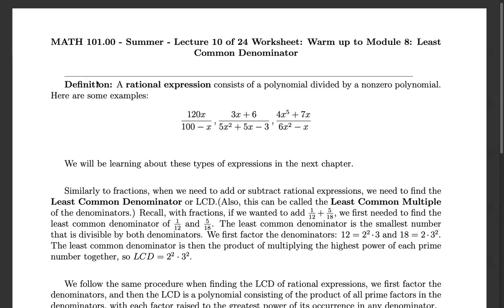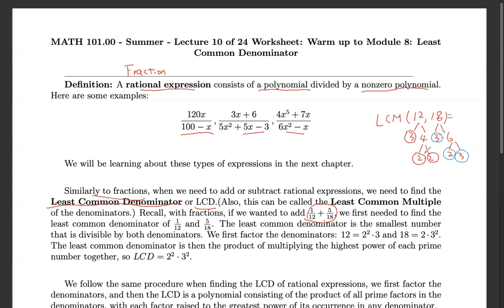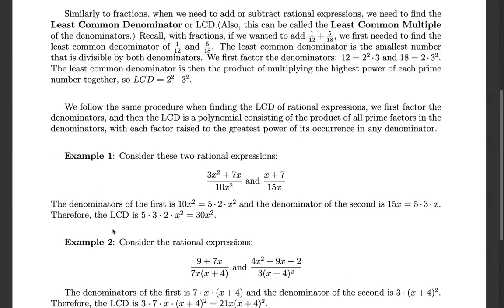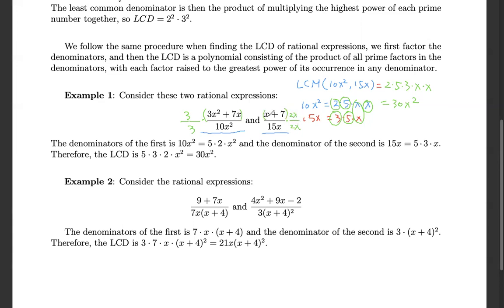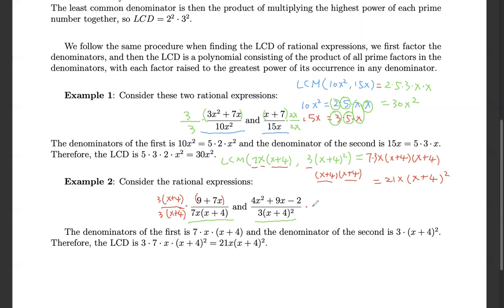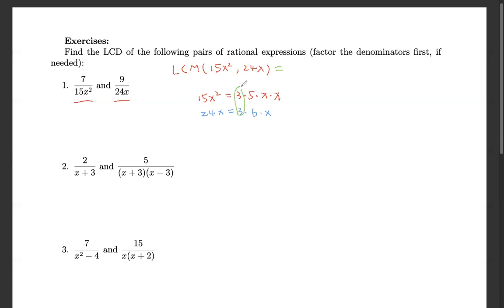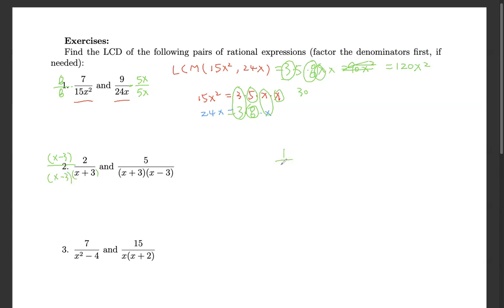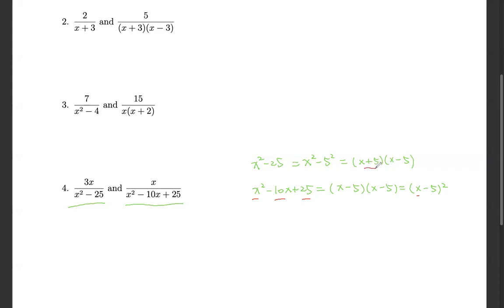Lecture 10#maths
2024 Summer College Algebra: rational expressions; find Least Common Multiple (LCM); Least Common Denominator(LCD)